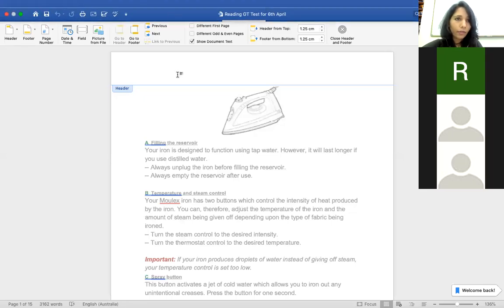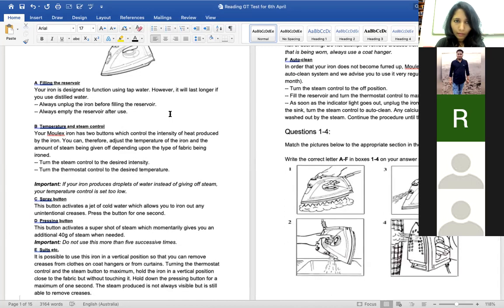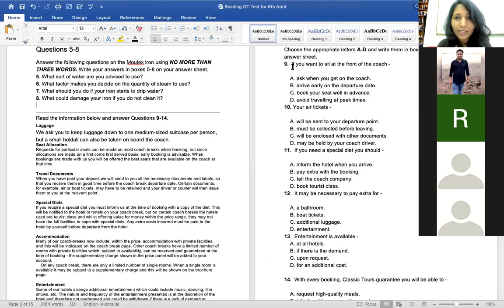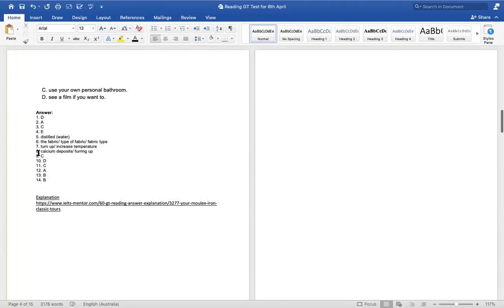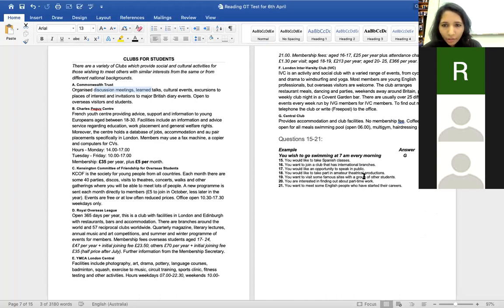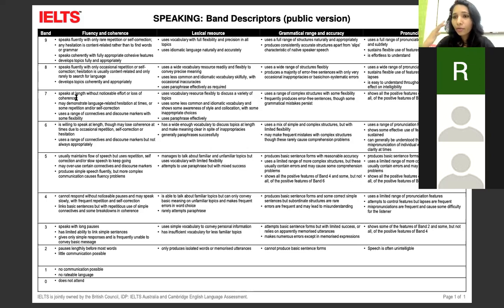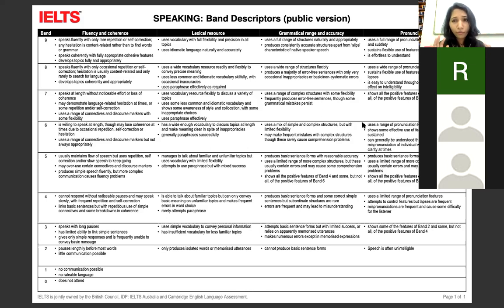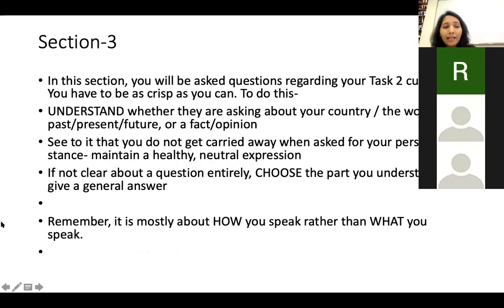How to score high in IELTS Reading and Speaking | FREE IELTS Classes | CECA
IELTS Reading

This lesson contains strategies and hints to solve the following IELTS Reading Question Types.
1. Matching Information
2. Multiple Choice Questions
3. True/False/ Not Given

Speaking Part-1
This lesson contains the strategies and approached and tips to smash IELTS Speaking